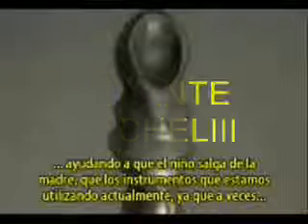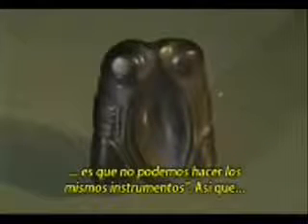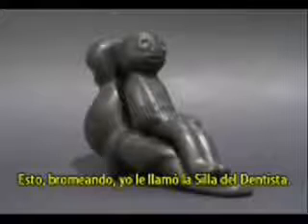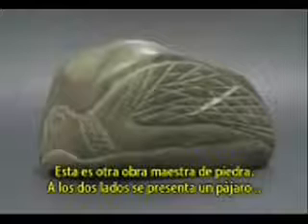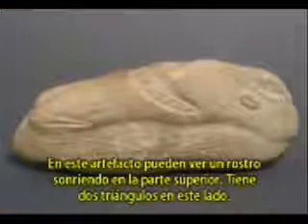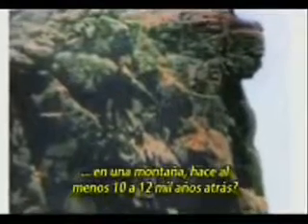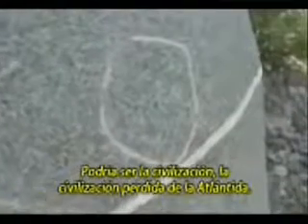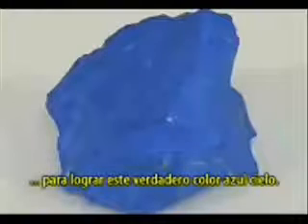DESCUBRIMIENTOS IMPOSIBLES HISTORIA OCULTA DE LA HUMANIDAD PARTE 5 YouTube